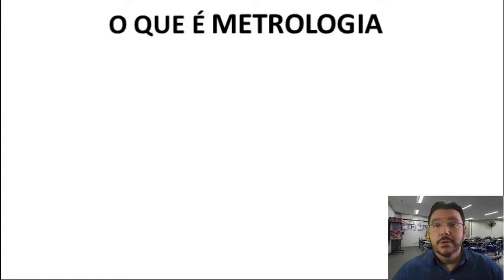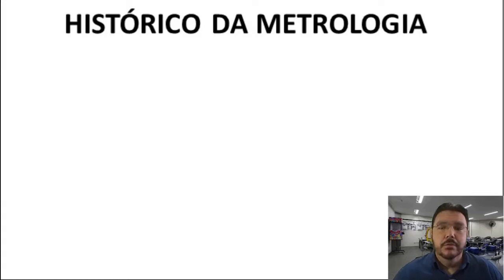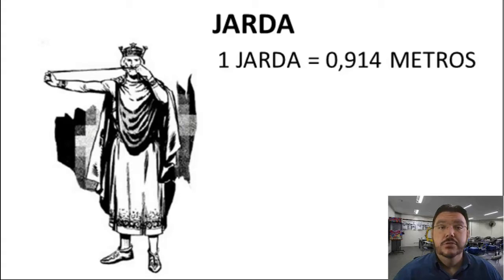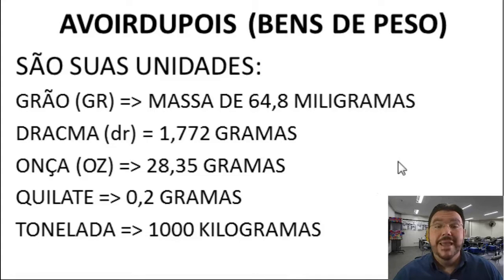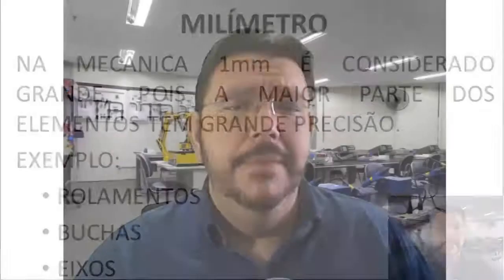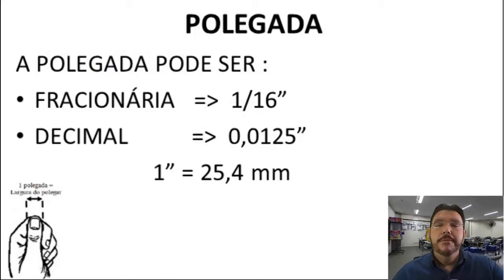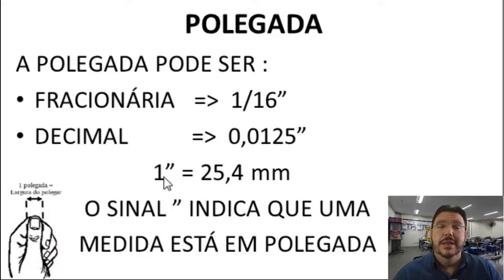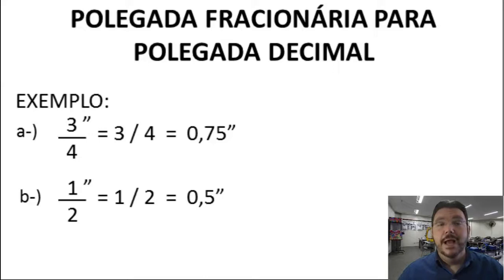AULA 01 - METROLOGIA - INTRODUÇÃO À METROLOGIA, MILÍMETRO E POLEGADA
Vídeo aula sobre : Introdução à Metrologia, Milímetro e Polegada